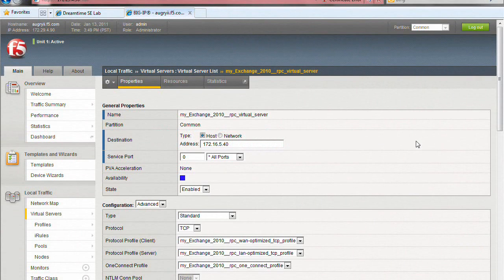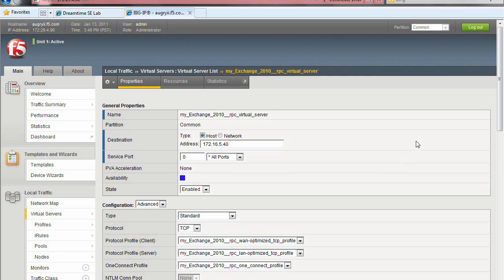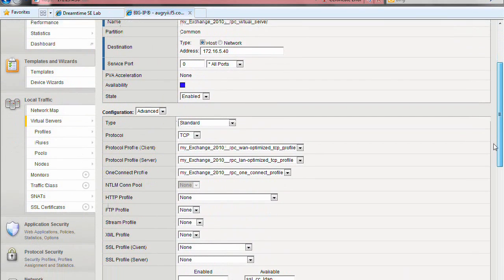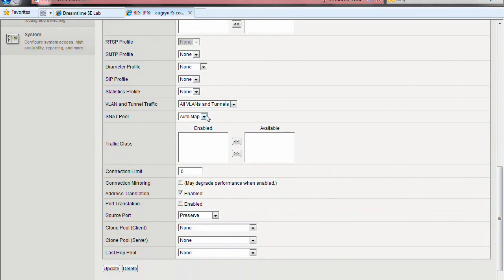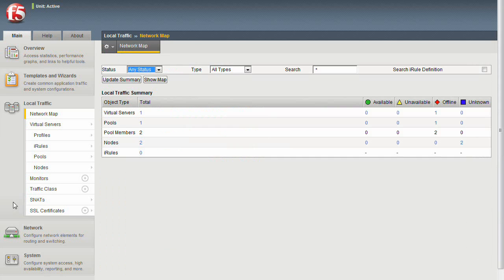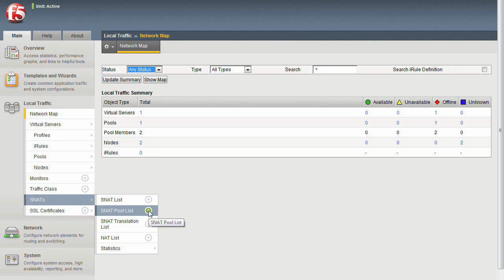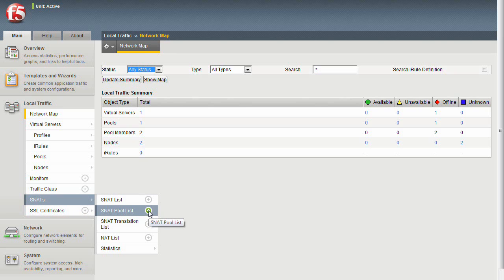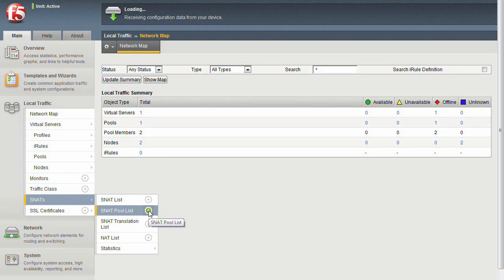BIG-IP Configuration Series: Exchange SNAT Considerations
As part of F5's BIG-IP Configuration Series, this video will help familiarize you with the BIG-IP Web GUI. In this third of three videos, we'll review SNAT considerations as part of the walk-through of the Microsoft Exchange Server 2010 application template. This should help you understand the basic essentials in configuring a BIG-IP system for your Exchange infrastructure.